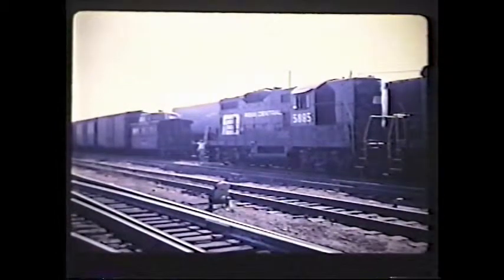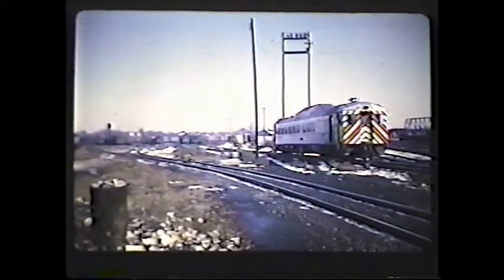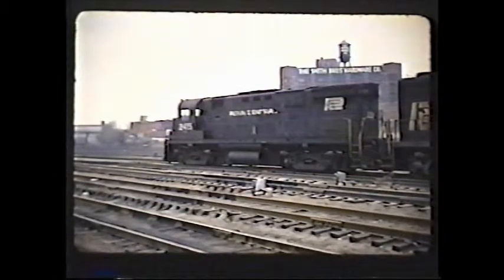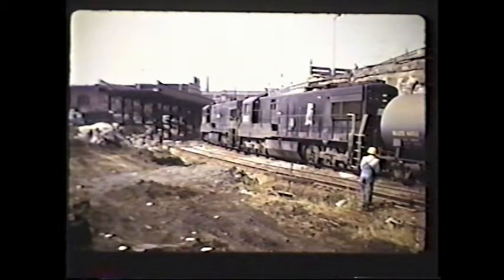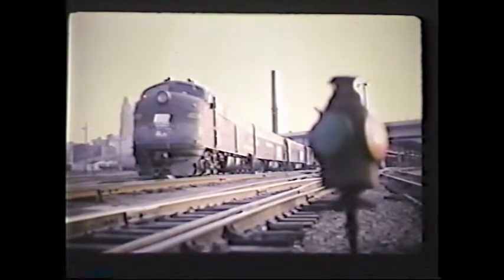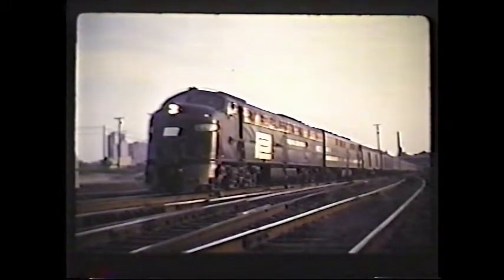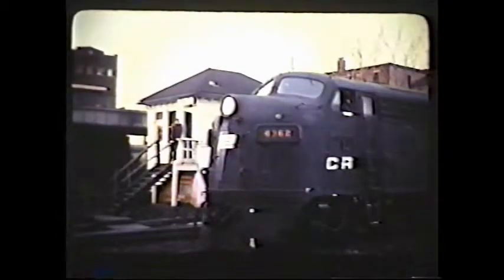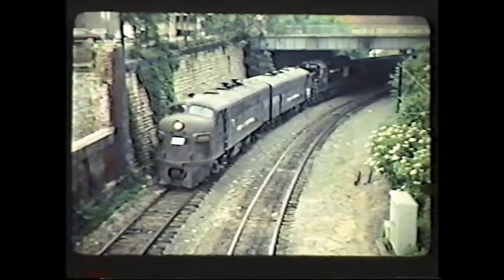Paul Geiger Slideshow (Part 2)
4/15/2006: Slideshow in Marion, Ohio by the late Paul Geiger, a tower operator for Penn Central and Conrail.

Video by Rich Ballash.